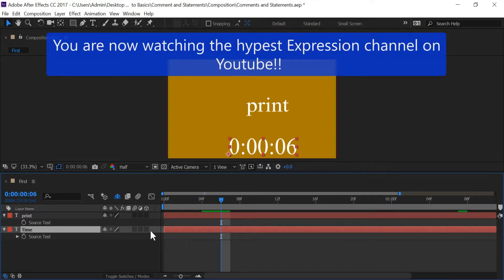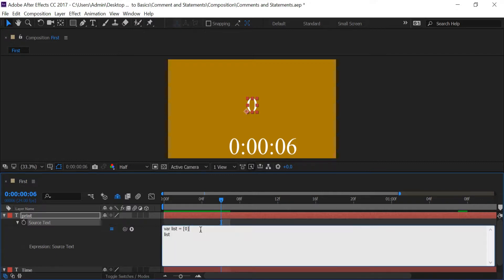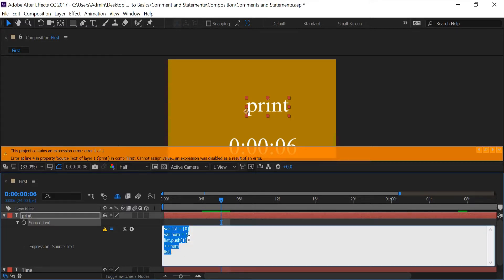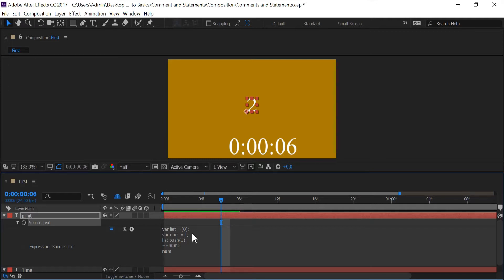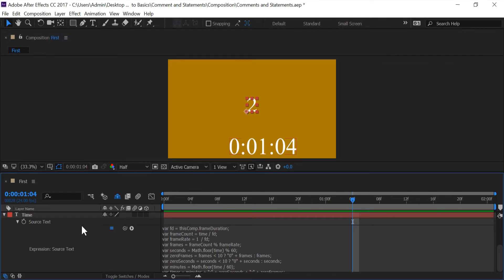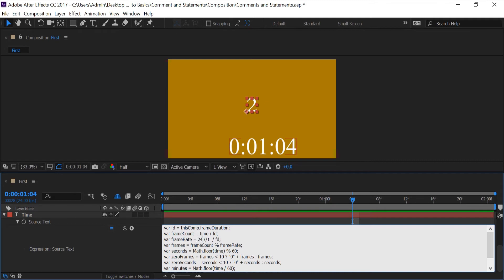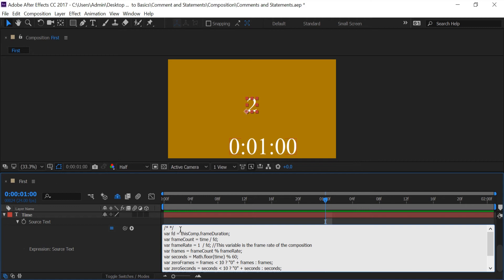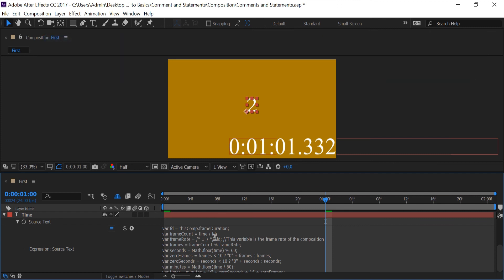Comments and Statements in After Effects Expression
In this tutorial, learn how comments and statements works and how to use it. I also go over some weird quirks in statements that can lead to bugs. And thanks to After Effects comments you will be the most popular person in your local social media.